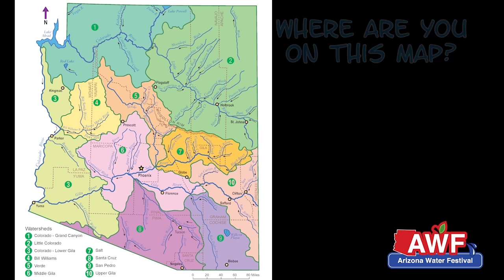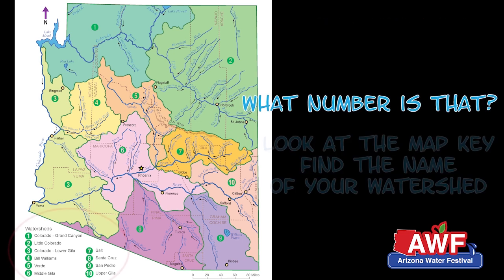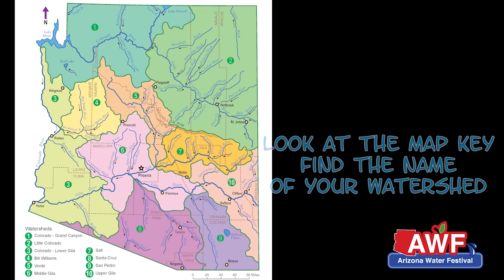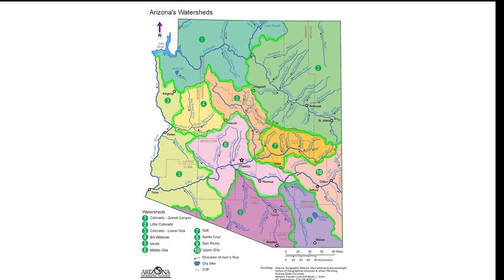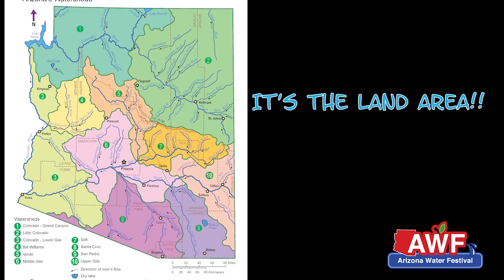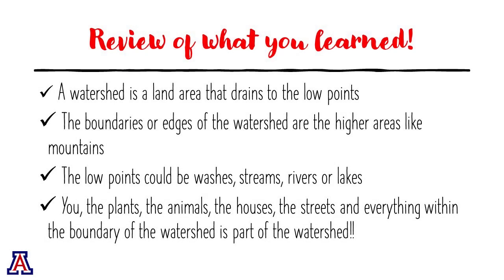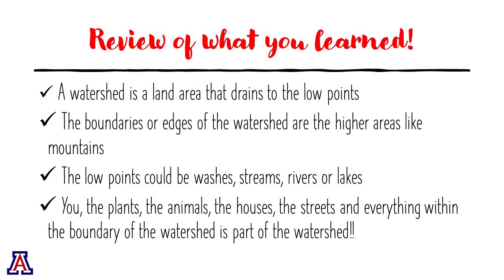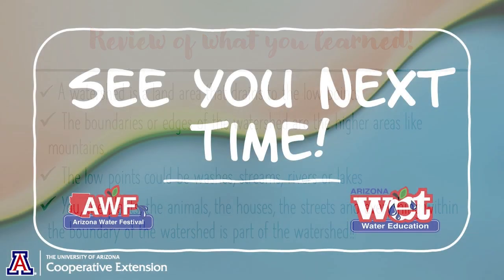What is a Watershed and Why Should I Care? | AZ Water Festival Virtual Event Video 4, Part 1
Do you know what a watershed is? Do you know the parts that make up a watershed? Watch and learn!

for the complete list of activities.

AZ Water Festival Virtual Event | Video 4: Watersheds - Part 1, What is a Watershed?